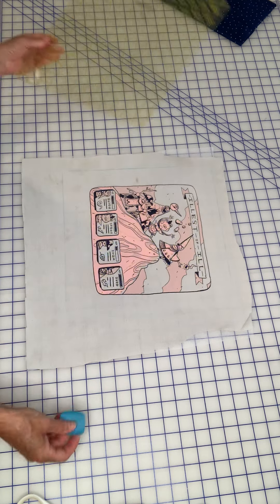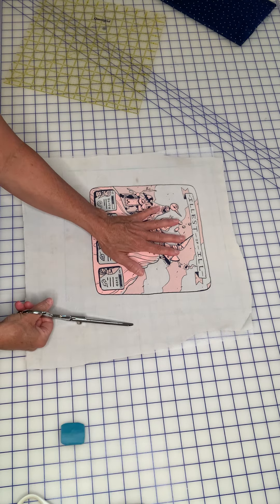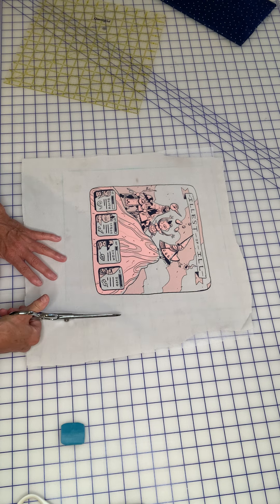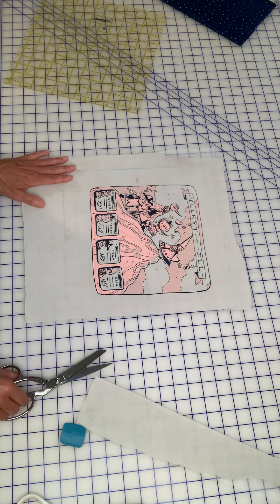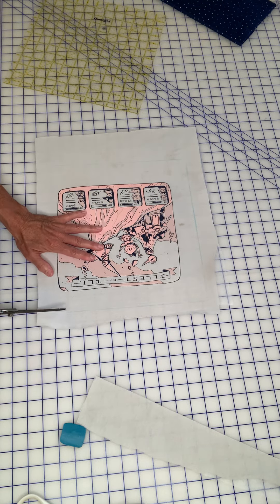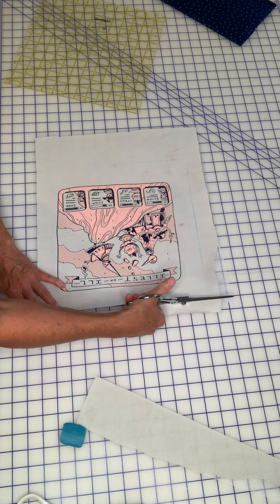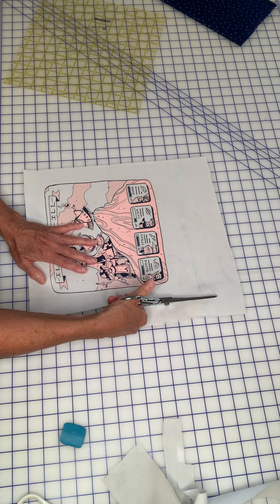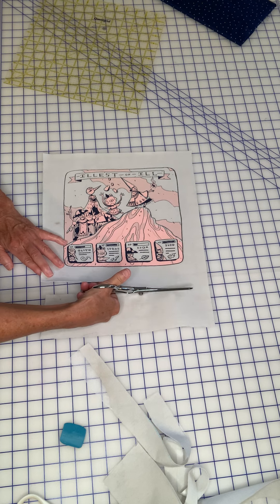Steps 6 & 7 for the T-Shirt Pillow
1. How to lay the 12" x 12" grid on your t-shirt design, and mark your cut lines with chalk.
2. Cut out your design.